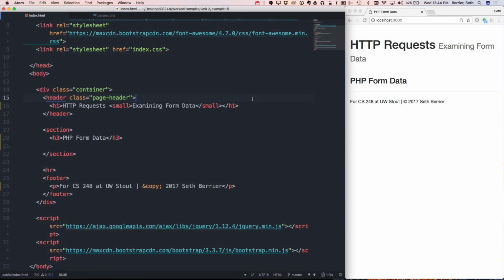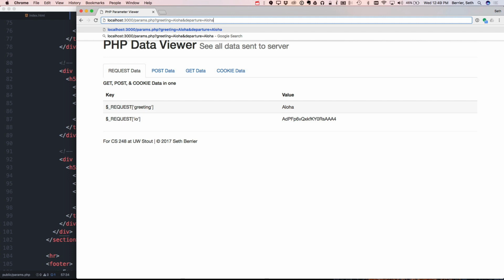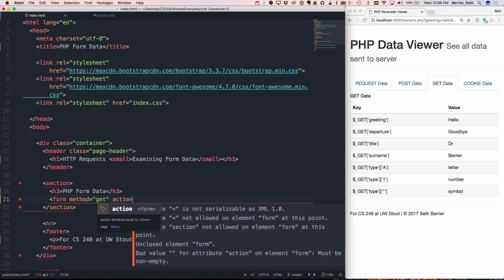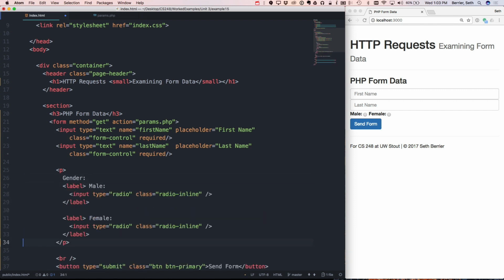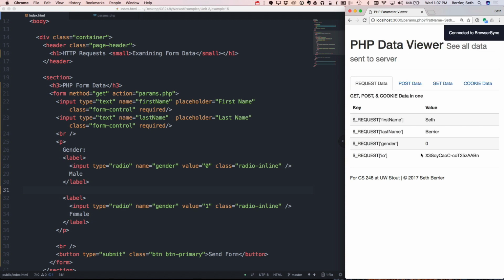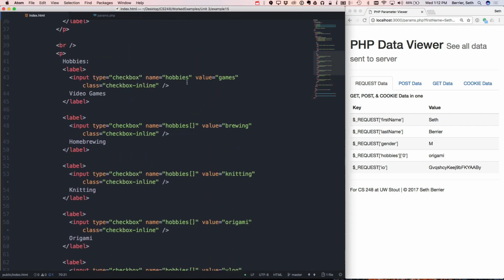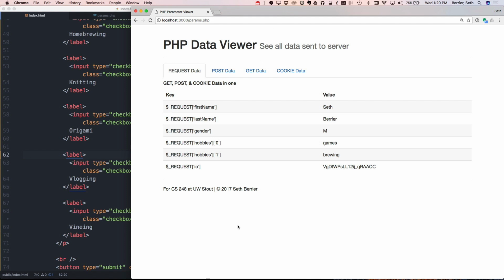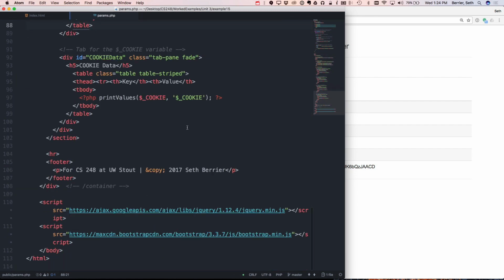CS248: Module 3.2 - Receiving PHP Data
Demonstrating receiving GET and POST data in PHP.